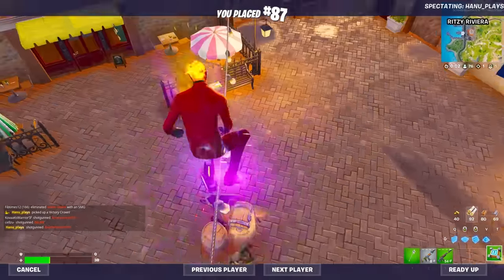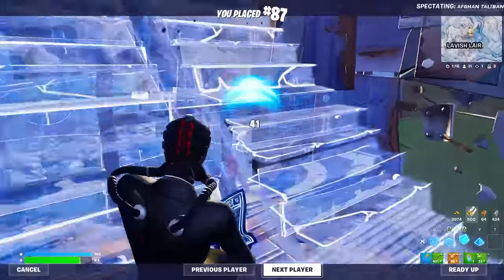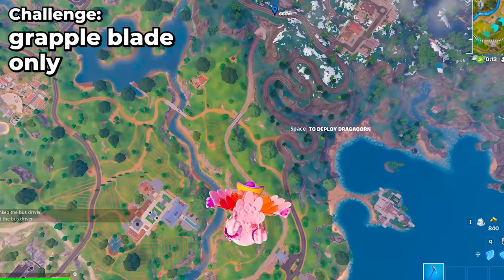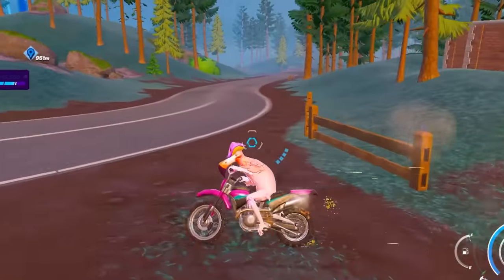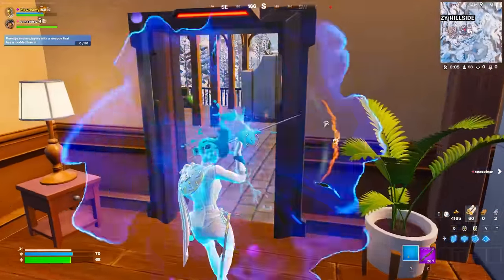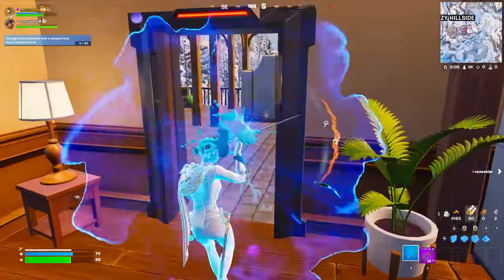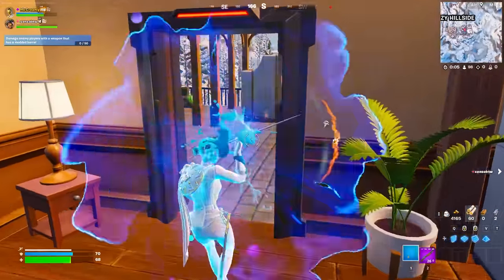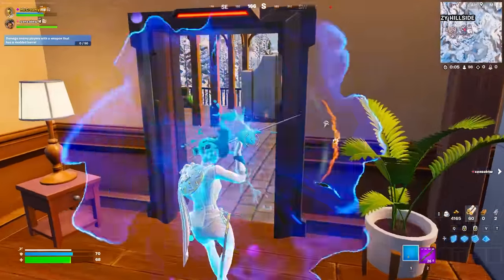I Beat EVERY Fortnite Challenge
- 🚀 JOIN HAWKED LAUNCH AND GET MY EXCLUSIVE BANNER (BANNER IS AVAILABLE ONLY UNTIL 29th of February SO DON'T MISS IT). Be sure to join the HAWKED Discord community for exclusive updates and discussions

this fortnite video will BLOW YOUR MIND!!!

Join my Notification Crew: click the 🔔 Bell & on Twitch click the 💜

For more Fortnite Chapter 4 Season OG New Update Battle Royale gameplay watch me live at

Music ▼

epic fortnite chapter 5 season OG LEGO Fortnite moments

USE CODE CREAMY IN THE FORTNITE ITEM SHOP